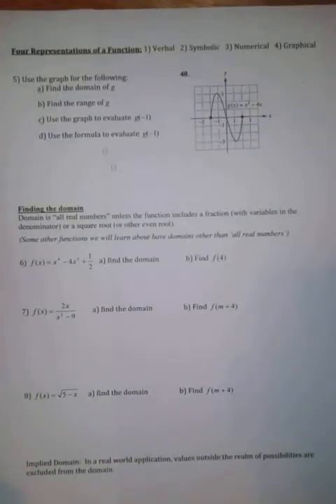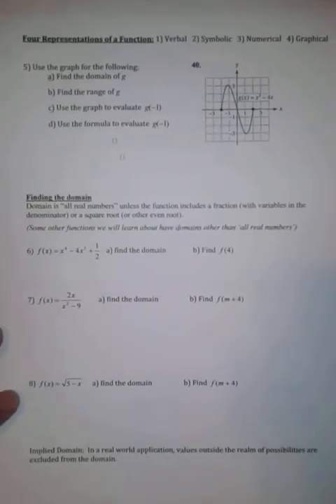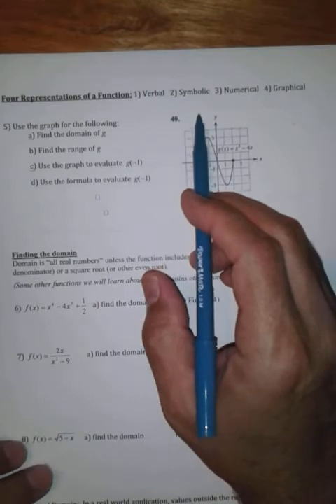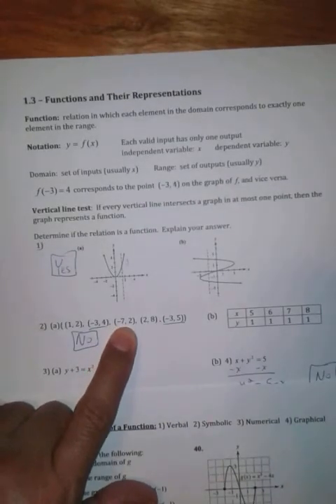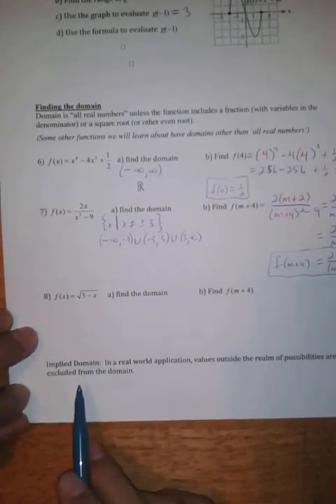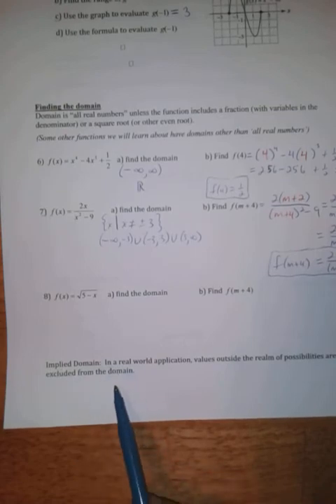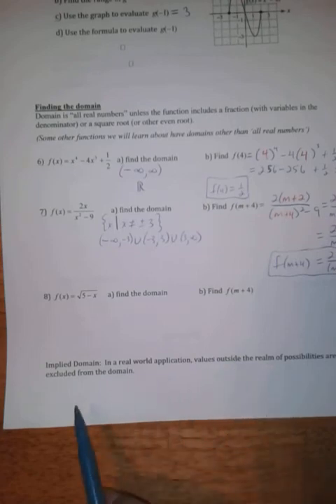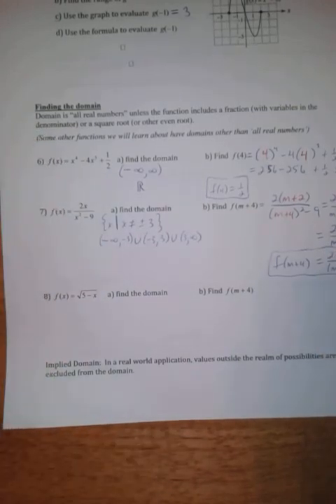Trejo MATH 1314 Fall 2020 1-3 part 2 of 2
Rockswold 1-3 video 2 of 2